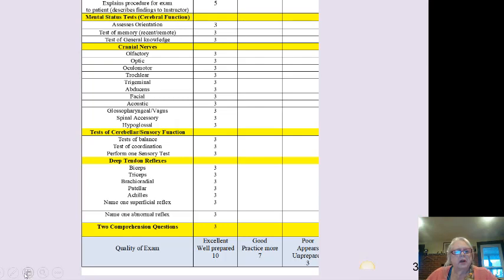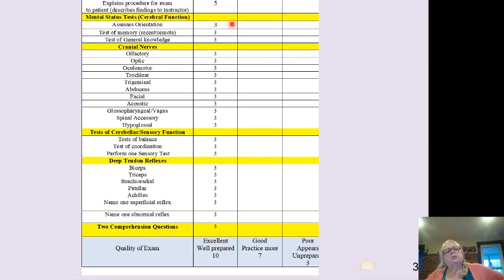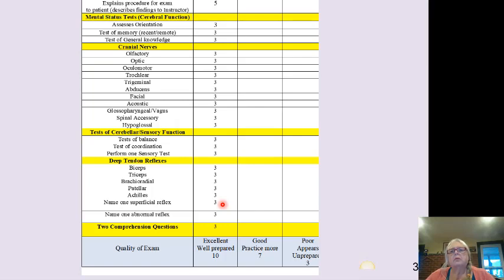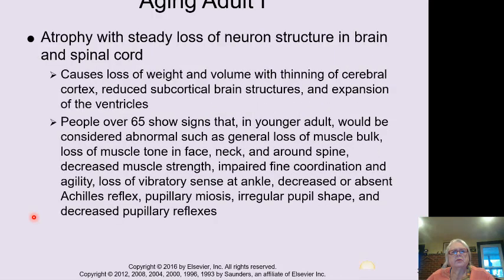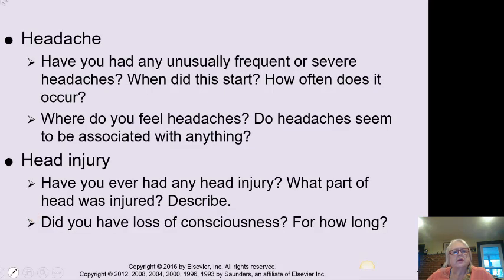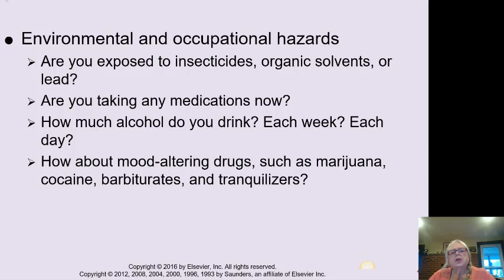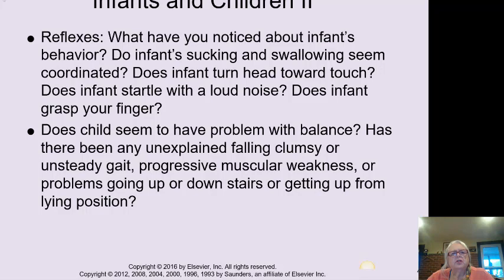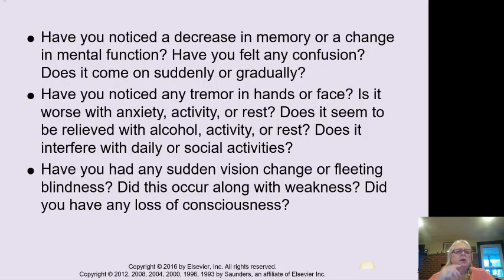Neurological Assessment Parts 1 and 2